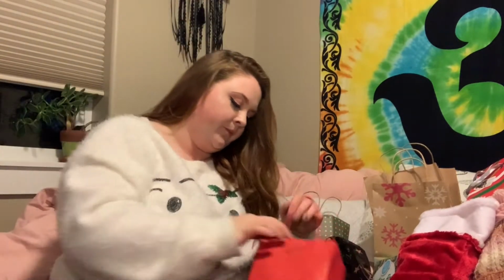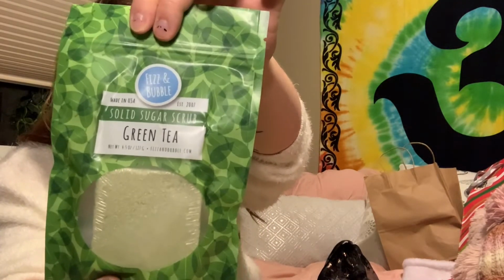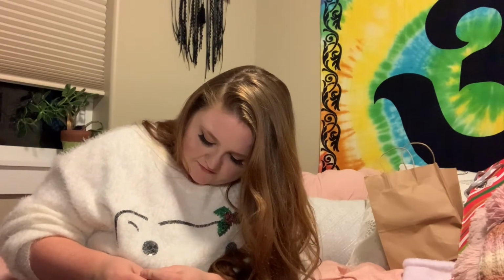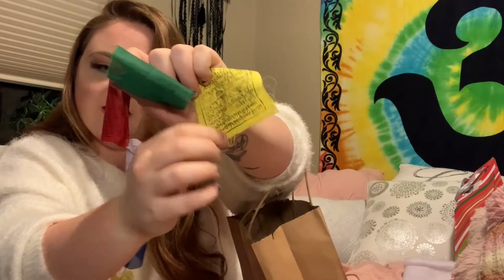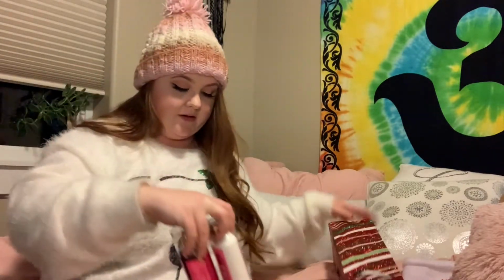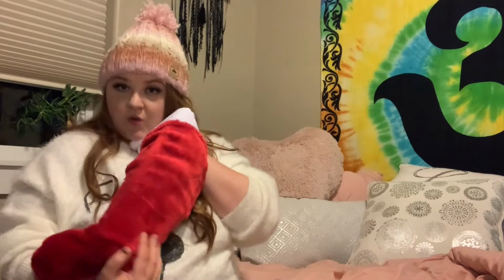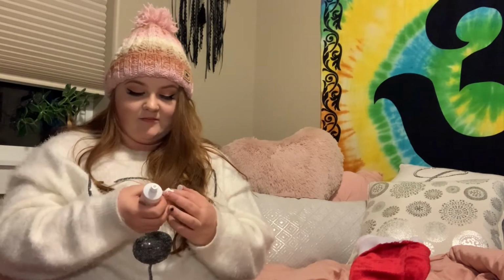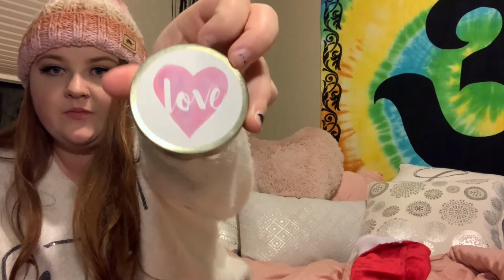What I Got For Christmas 2019! | Kenzie Rae